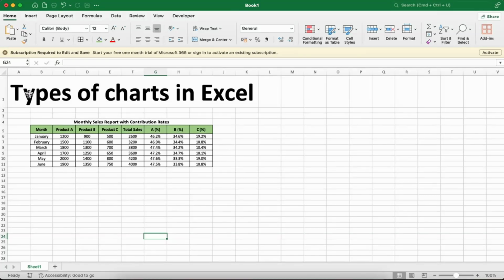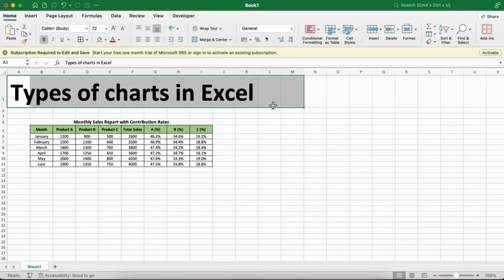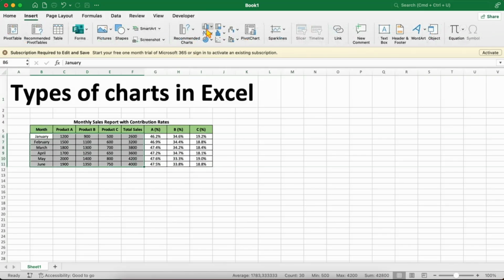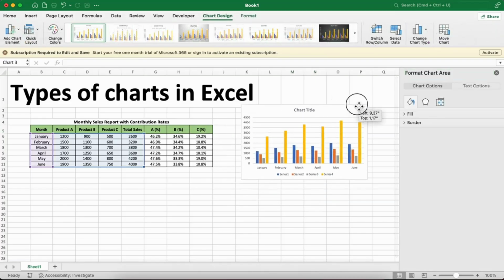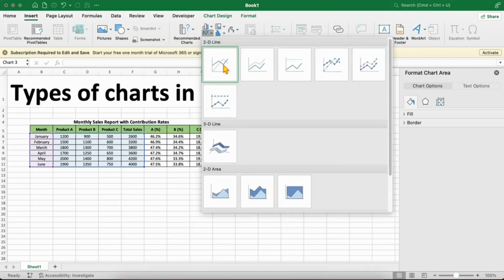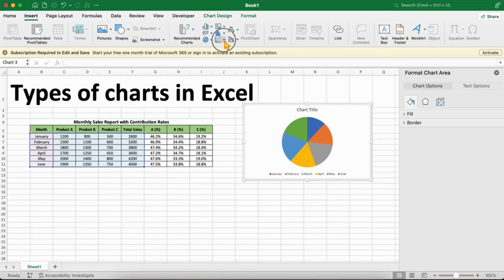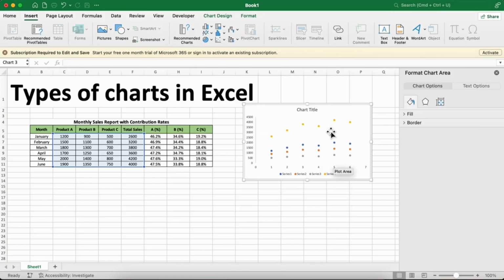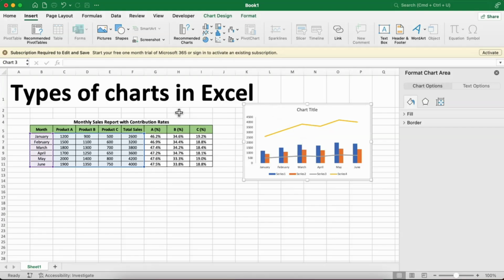Types of Charts in Excel 365 Create Stunning Data Visualizations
Want to impress your audience with beautiful and meaningful Excel charts? 🌟 In this video, discover the most common types of charts in Excel 365: bar charts, column charts, pie charts, area charts, scatter plots, and more! Learn when to use each type for maximum impact in your reports and presentations. 📊✨
Whether you're a beginner or a pro, these tips will boost your Excel skills and help you tell data stories that matter! Don’t miss out!